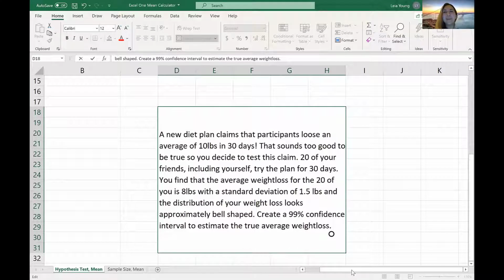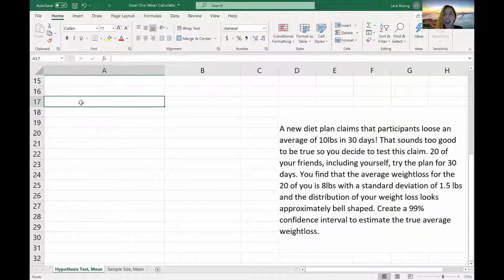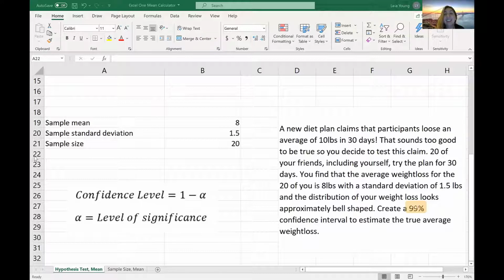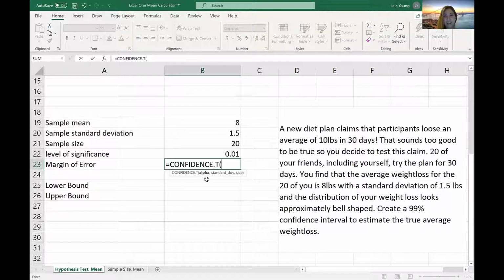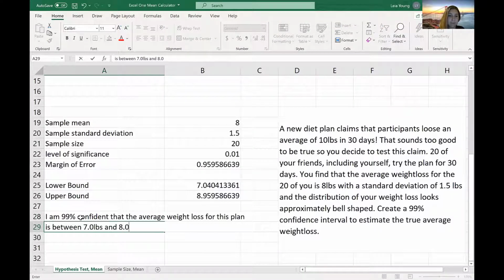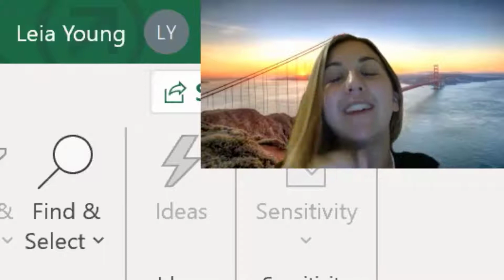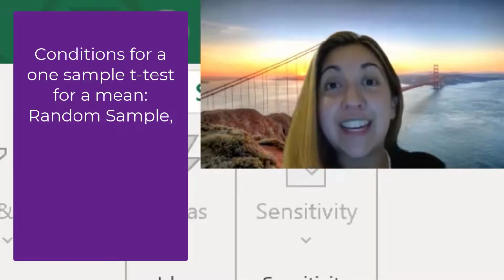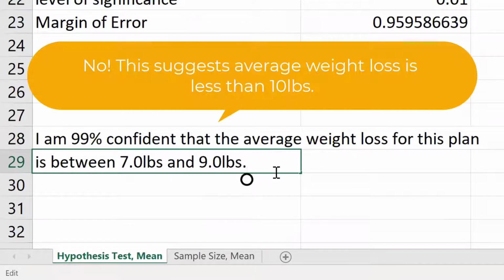Computing a t confidence interval for a single mean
In this video I show you how to create a confidence interval for a single mean when you are given the sample mean and sample standard deviation, then use Excel and the confidence.t function to find the margin of error. I also discuss interpretation and the conditions to use this interval.